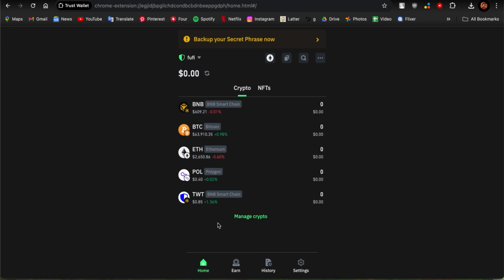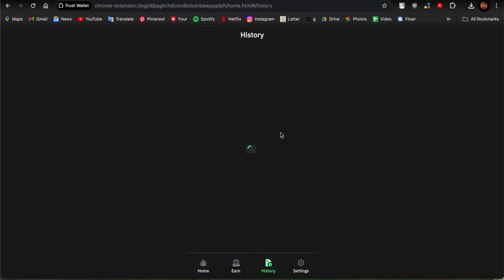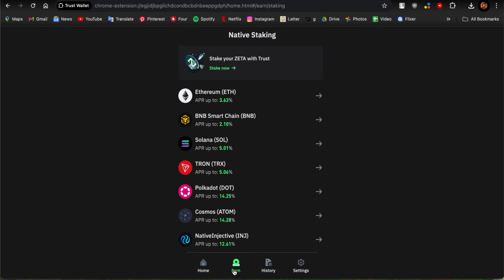How to See Transaction History in Trust Wallet 2024?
Track your crypto activity by viewing your transaction history in Trust Wallet. This guide will teach you how to access detailed records of all your deposits, withdrawals, and trades. Watch now to learn how to see transaction history in Trust Wallet and monitor your crypto movements with ease!